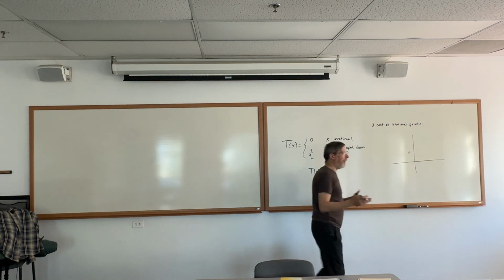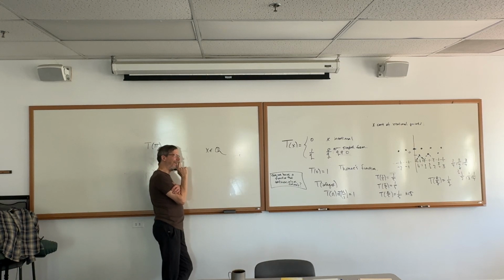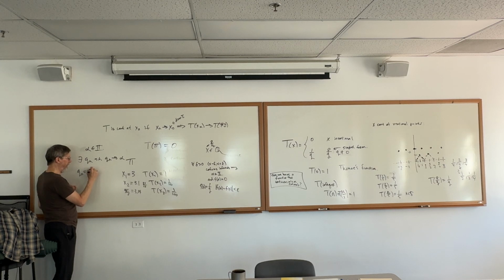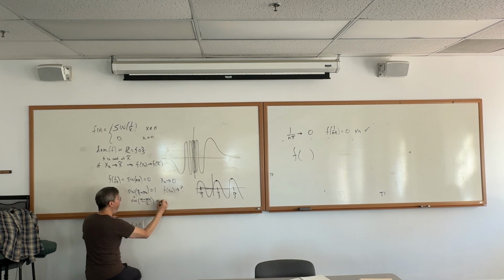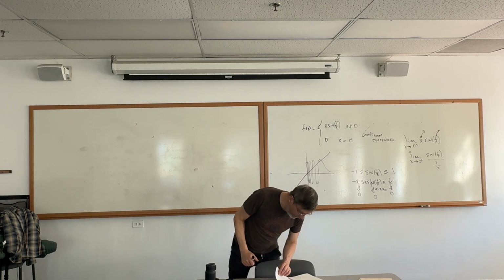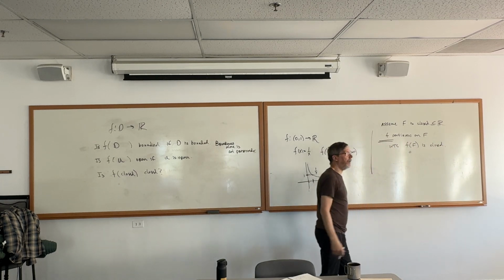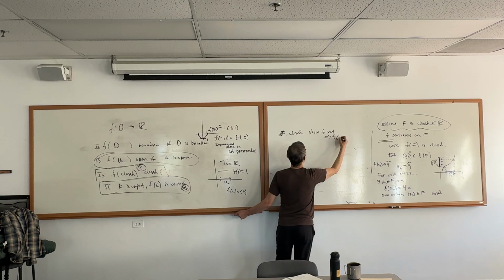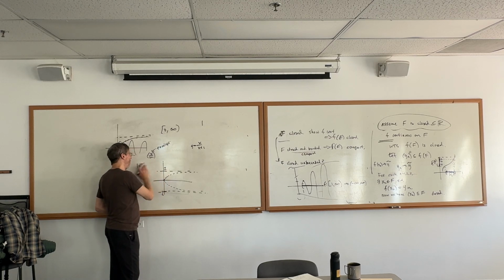MT454 Monday April 7, 2025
Continuing Continuity